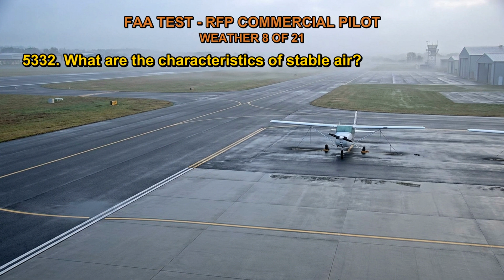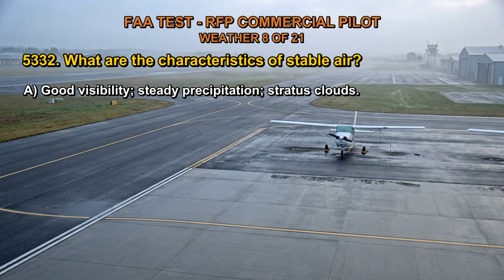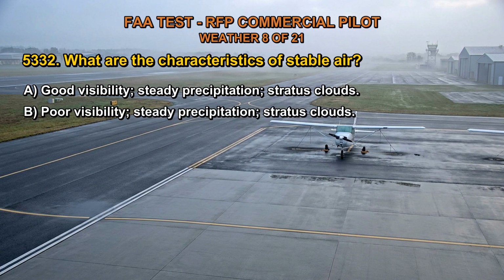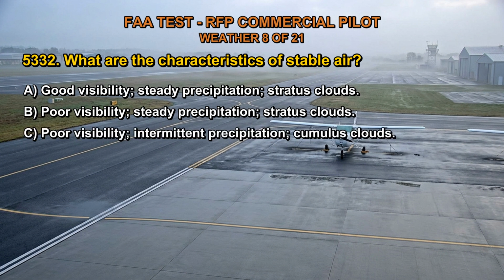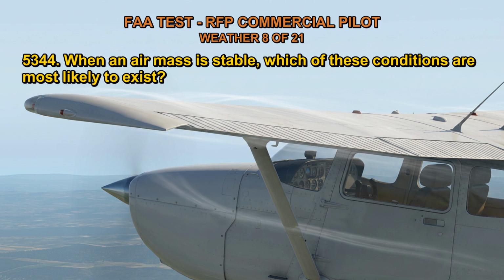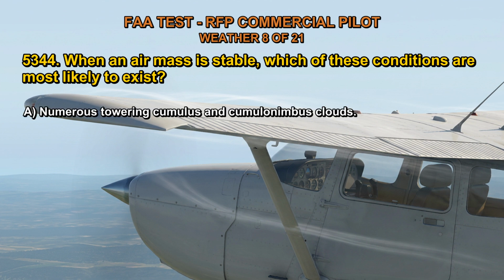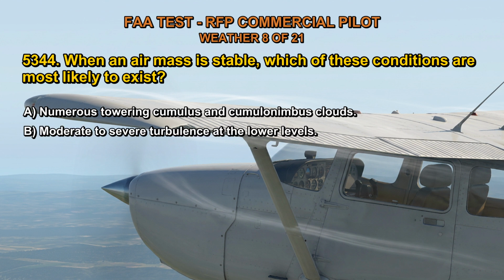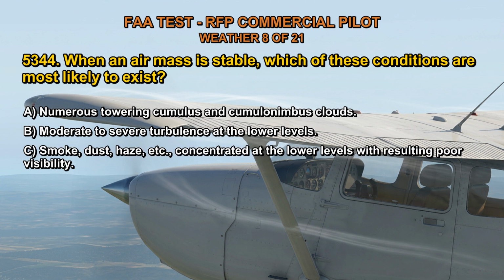FAA TEST - RFP COMMERCIAL PILOT - WEATHER Q5332, Q5342, Q5343, Q5343-1, Q5344 (8-21)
This video covers important FAA aviation weather concepts from Questions 5332, 5342, 5343, 5343-1, and 5344, focusing on the differences between stable and unstable air masses, cloud formation, visibility, precipitation, and turbulence. Questions 5332 and 5342 explain the classic characteristics of a stable atmosphere, including stratiform clouds, smooth air, steady precipitation, poor visibility, haze, smoke, and fog, all resulting from limited vertical air movement. Stable air resists lifting, causing clouds to spread horizontally rather than grow vertically, which often leads to widespread overcast conditions and prolonged weather systems. Questions 5343 and 5343-1 shift attention to moist, unstable air masses, which are characterized by warm, humid air, cumuliform clouds, showery precipitation, strong vertical currents, and active convection. As unstable air rises freely, it cools, condenses, and develops into towering cumulus and cumulonimbus clouds capable of producing thunderstorms, turbulence, lightning, and localized heavy rainfall. Question 5344 further emphasizes that stable air tends to trap smoke, dust, haze, and pollutants near the surface, creating reduced visibility and poor flight conditions at lower altitudes. Together, these questions teach pilots how atmospheric stability influences cloud structure, precipitation type, turbulence intensity, visibility, convective activity, and weather hazards. Understanding the differences between stable and unstable air is essential for interpreting weather reports, forecasting flight conditions, recognizing thunderstorm potential, and making safe aeronautical decisions during flight planning and in-flight operations.